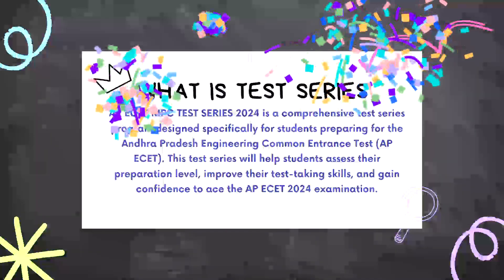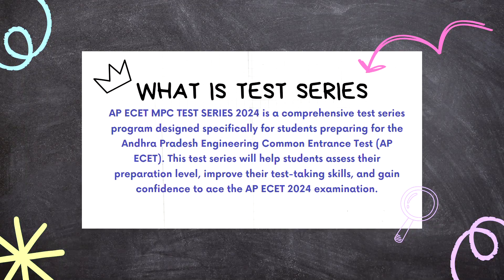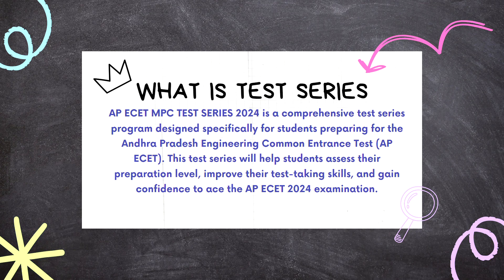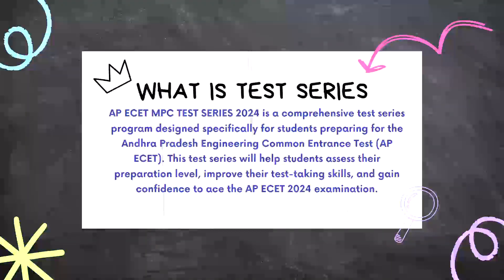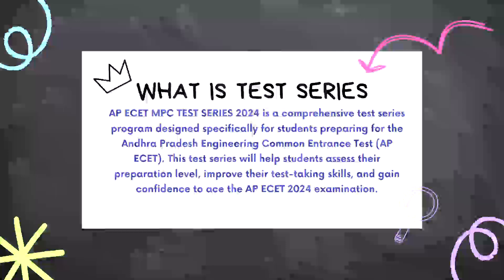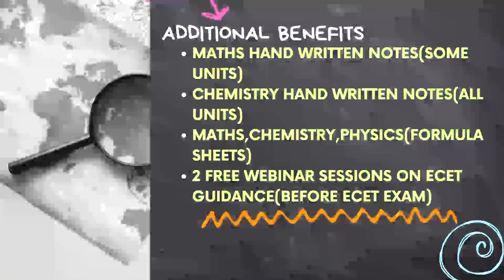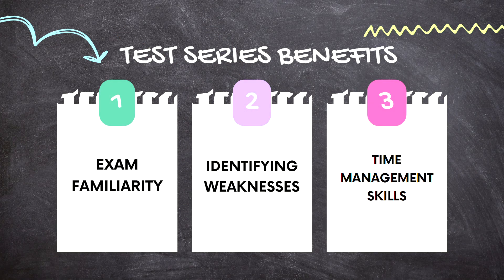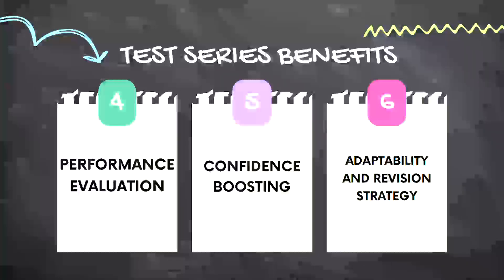AP ECET MPC TEST SERIES 2024| AP ECET 2024 COACHING ONLINE|AP ECET 2024 SYALLABUS| AP ECET 2024 DATE